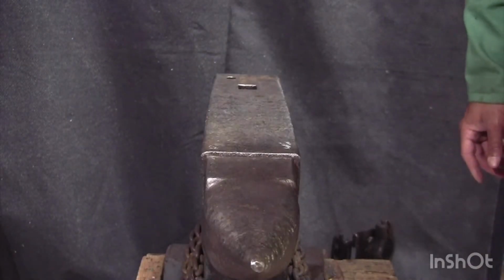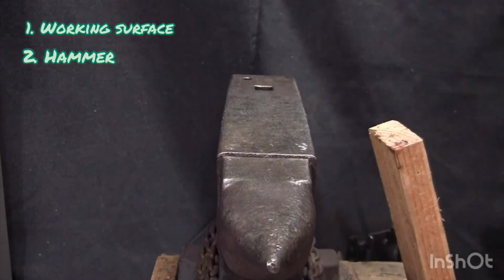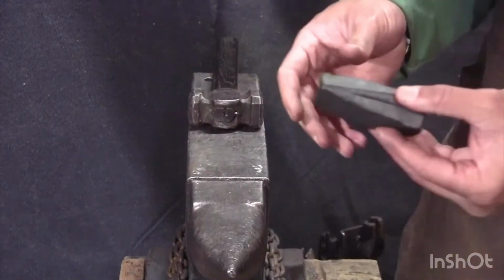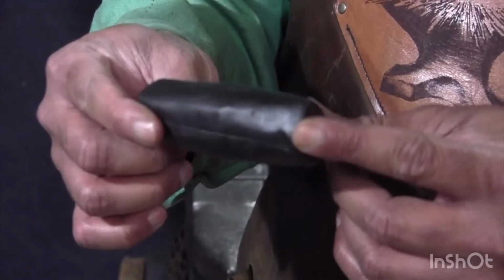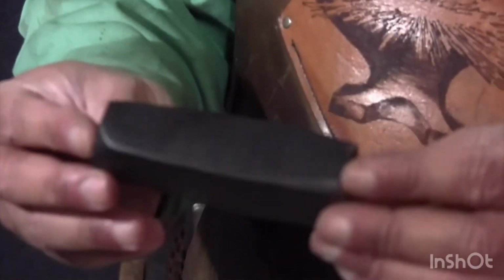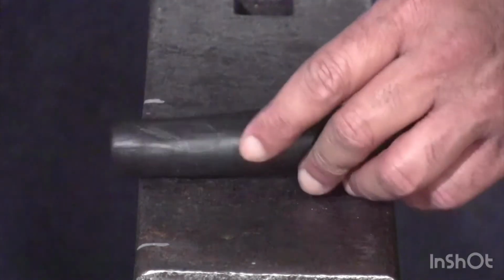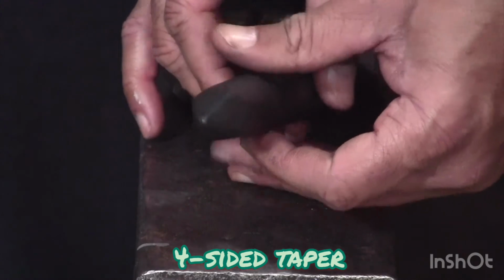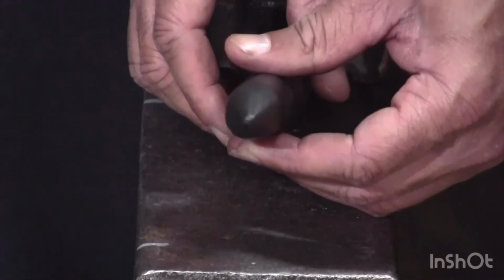Blacksmithing with Tuckerton Seaport